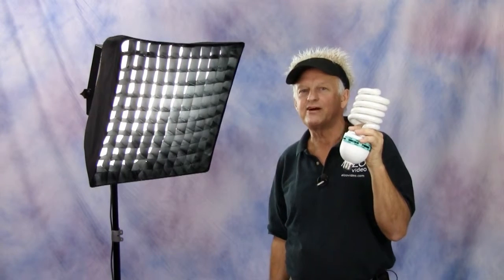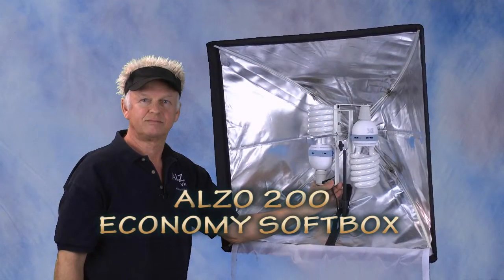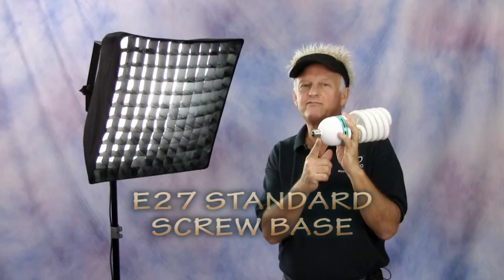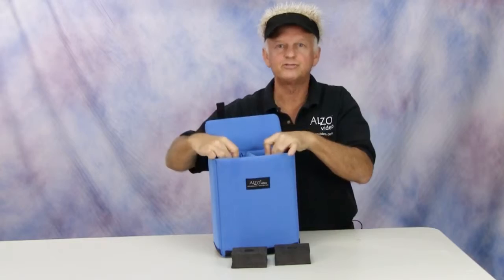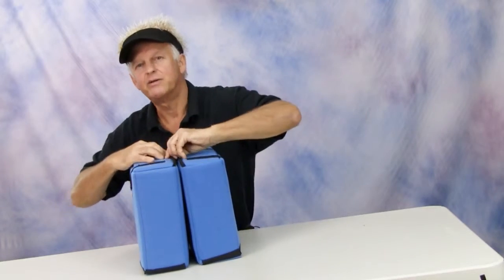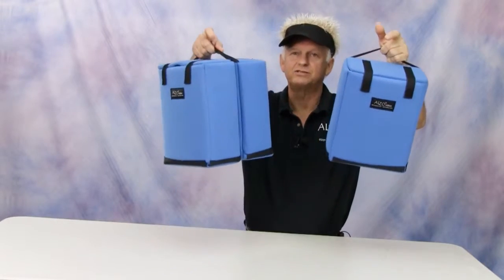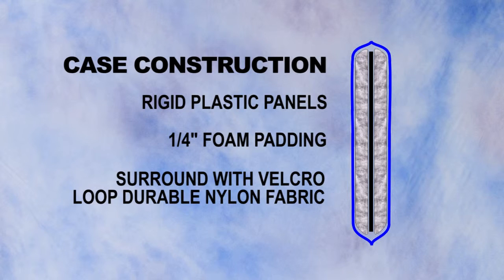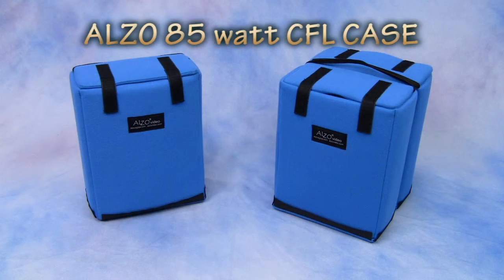ALZO Large CFL LED Light Bulb Storage and Transport Case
Large CFL light bulbs are popular continuous lights for video production but they are fragile. The ALZO large CFL light bulb case protects these bulbs in transit and offers economical storage as well.